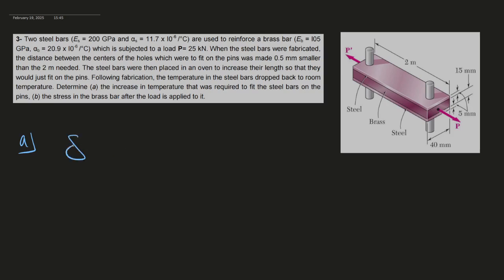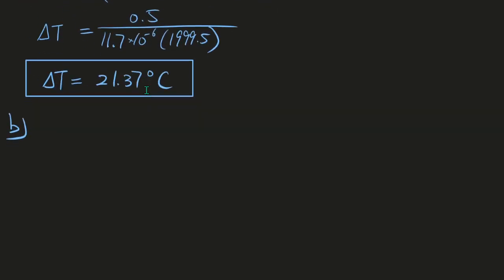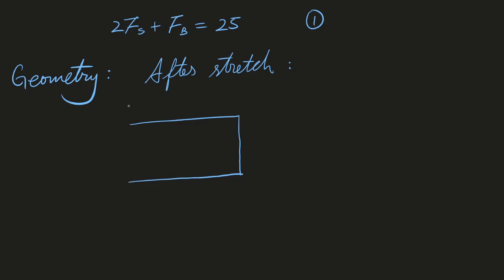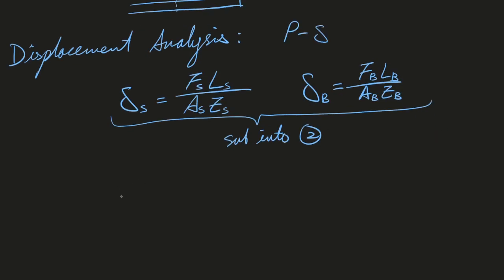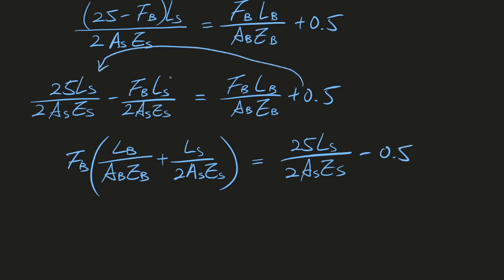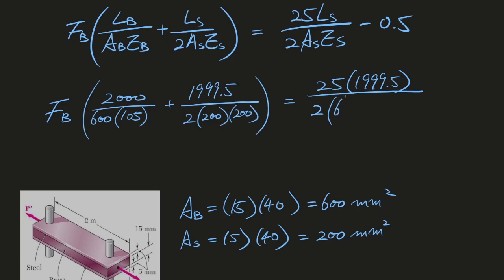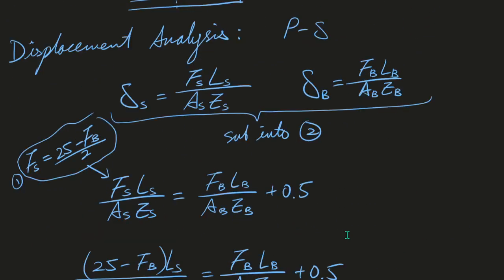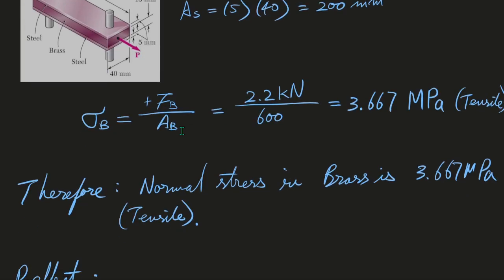Statically Indeterminate with thermal and applied force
Two steel bars (Es = 200 GPa and αs = 11.7 × 10^−6/°C) are used
to reinforce a brass bar (Eb = 105 GPa, αb = 20.9 × 10^−6/°C) that
is subjected to a load P = 25 kN. When the steel bars were fabricated, the distance between the centers of the holes that were to fit
on the pins was made 0.5 mm smaller than the 2 m needed. The
steel bars were then placed in an oven to increase their length so
that they would just fit on the pins. Following fabrication, the temperature in the steel bars dropped back to room temperature. Determine (a) the increase in temperature that was required to fit the steel bars on the pins, (b) the stress in the brass bar after the load is applied to it.